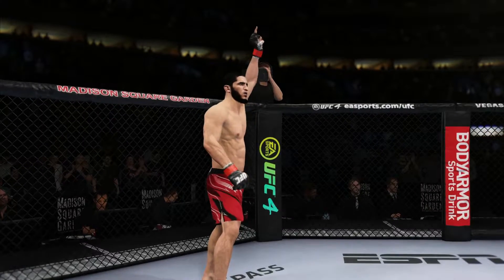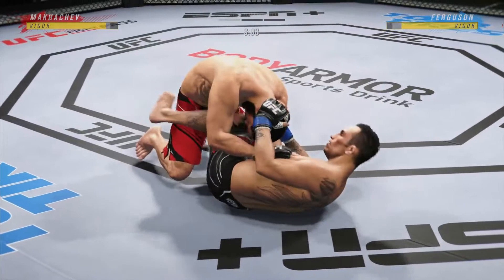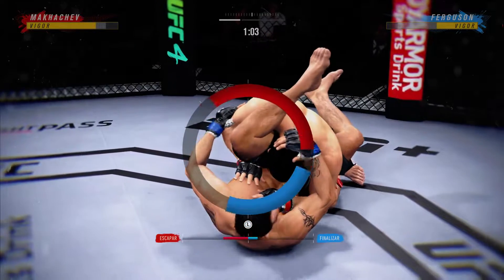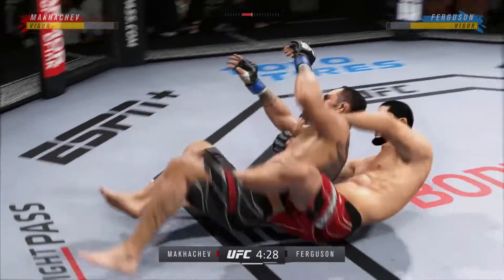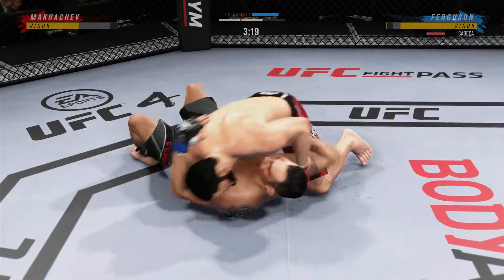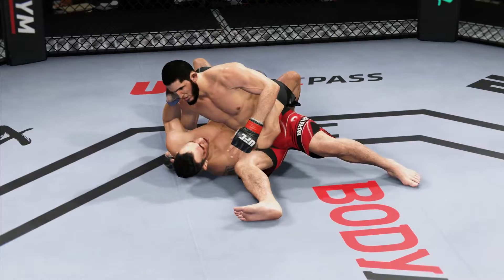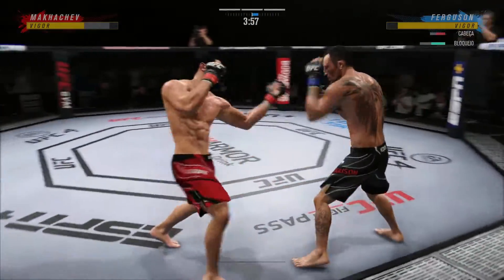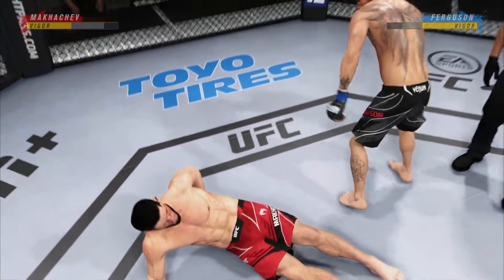UFC - ISLAM MAKHACHEV x TONY FERGUSON - WARM UP WEEK.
ESSE É GRANDE TORNEIO DO PESO LEVE ABSOLUTO UM TORNEIO QUE ENVOLVE 100 LUTADORES DOS PESOS MOSCA, GALO, PENA e LEVES DIVIDIDOS EM 8 GRUPOS DE 12 e 13 LUTADORES QUE LUTARÃO ENTRE SI EM BUSCA DA CLASSIFICAÇÃO PARA A FASE FINAL, UM TORNEIO ÉPICO ONDE O VENCEDOR POR KO E TKO GANHA DE 3 A 0 DO OPONENTE, VENCEDOR POR FINALIZAÇÃO VENCE POR 4 A 0 O OPONENTE, VENCEDOR POR PONTOS VENCE POR 2 A 1, E LUTAS EMPATADAS FICAM EM 3 A 3.